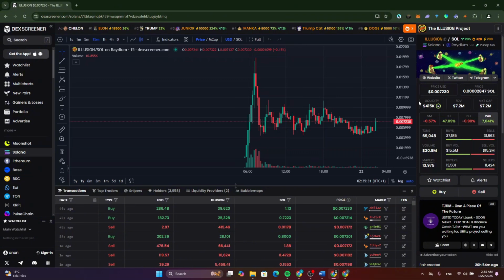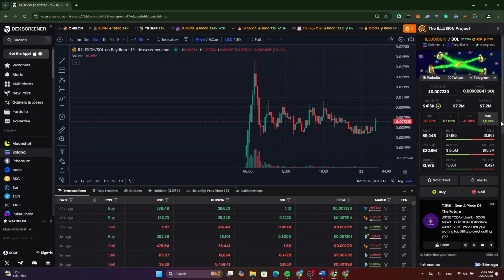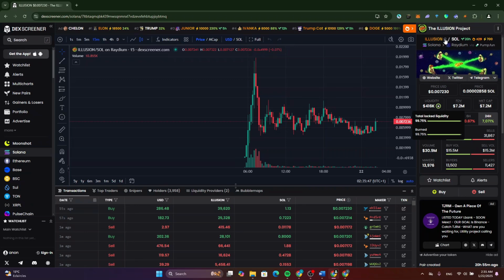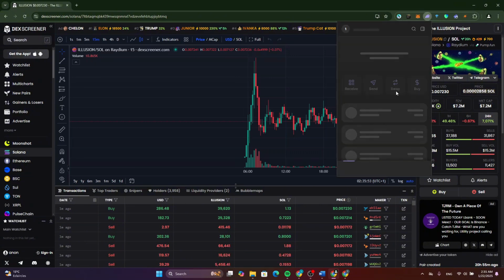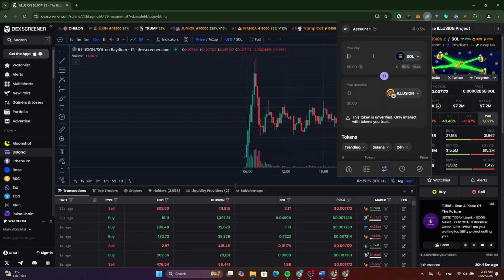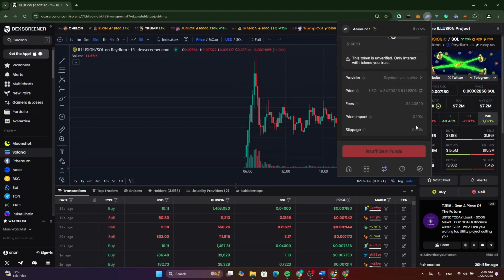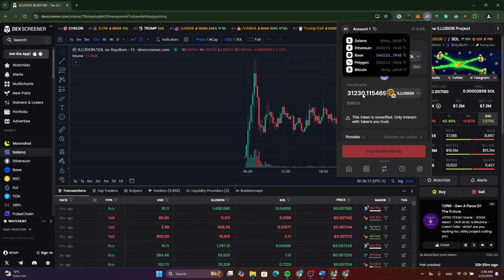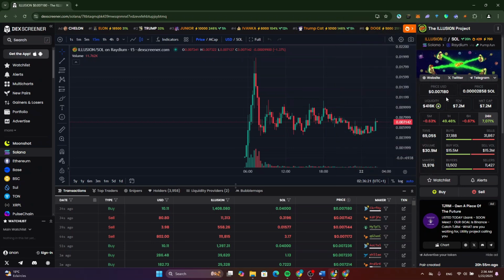How To BUY $ILLUSION -The ILLUSION Project TOKEN CRYPTO COIN IN 60 SECONDS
Learn How To BUY $ILLUSION -The ILLUSION Project TOKEN CRYPTO COIN  . This video will cover everything that you need to know and help you solve your problem quickly.
Stay till the end of the video to find out How To BUY $ILLUSION -The ILLUSION Project TOKEN CRYPTO COIN .

Did you learn How To BUY $ILLUSION -The ILLUSION Project TOKEN CRYPTO COIN  ?

Do you want to see another video about How To BUY $ILLUSION -The ILLUSION Project TOKEN CRYPTO COIN  ?

Did you enjoy How To BUY $ILLUSION -The ILLUSION Project TOKEN CRYPTO COIN  ?